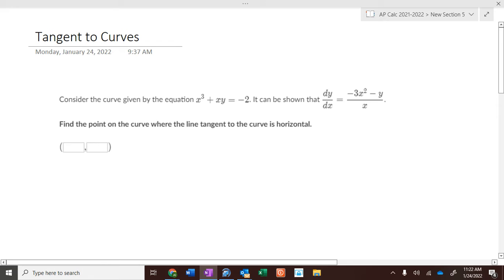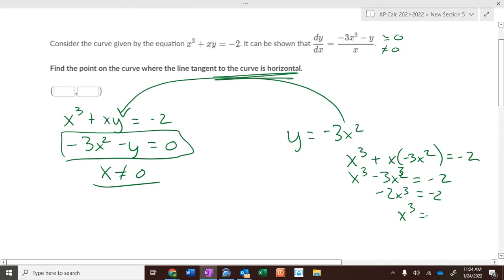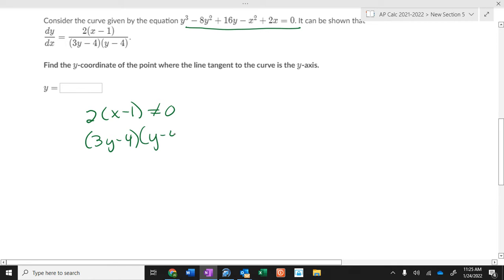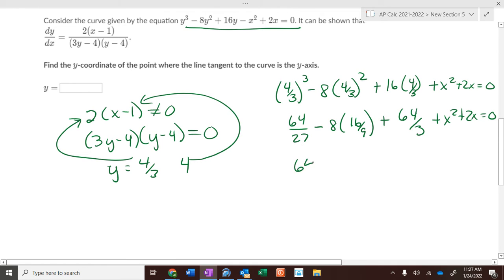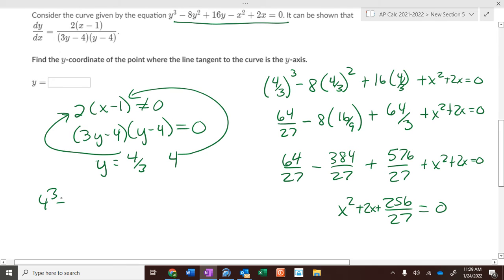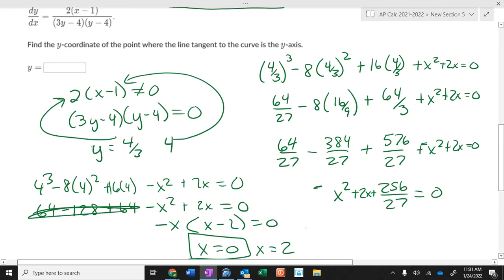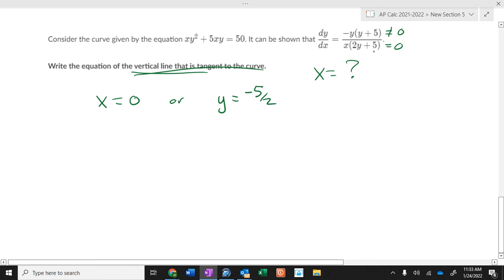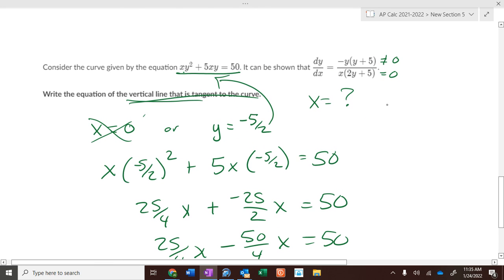AP Calc Tangents to Curves